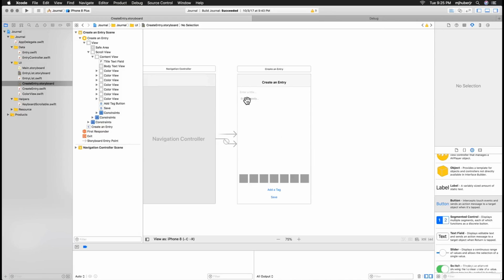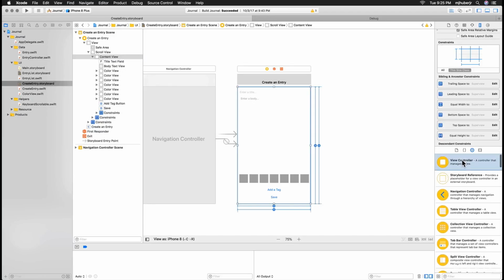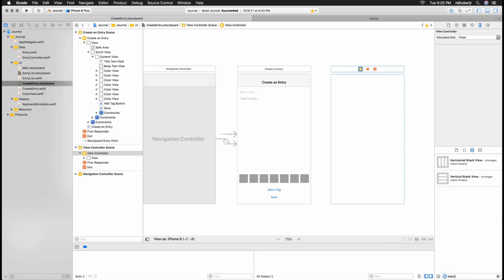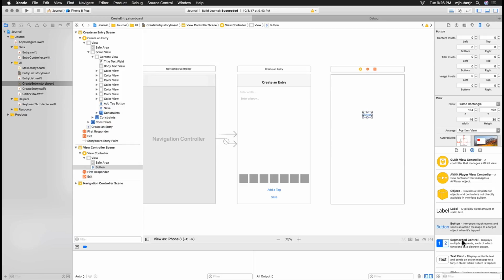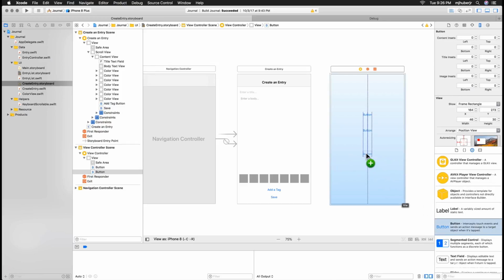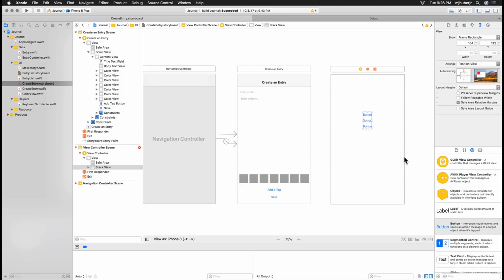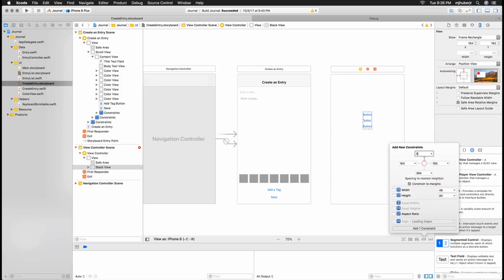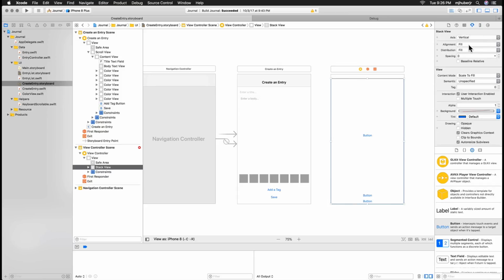34 Introduction to StackViews